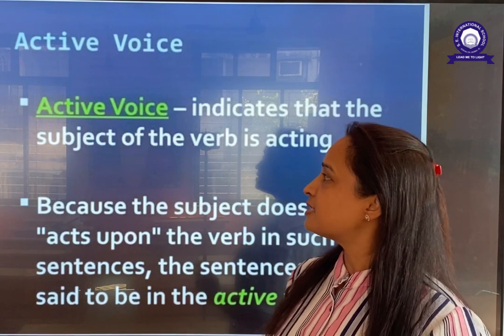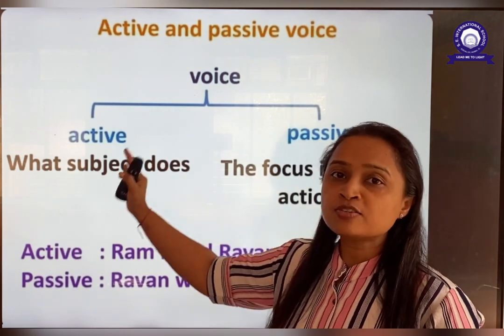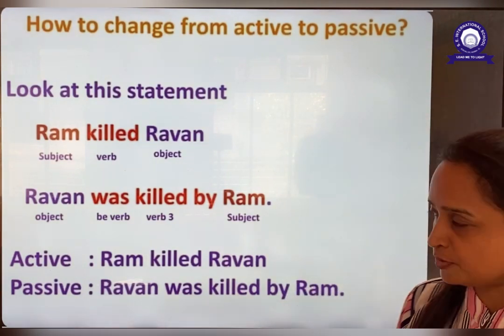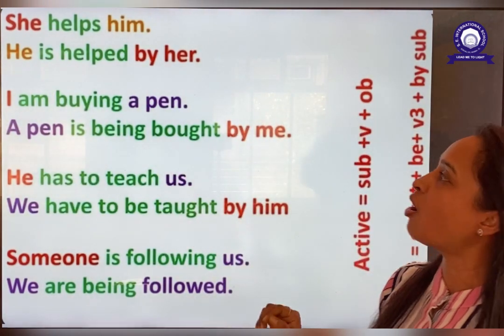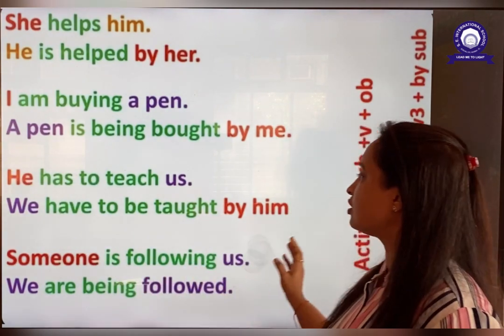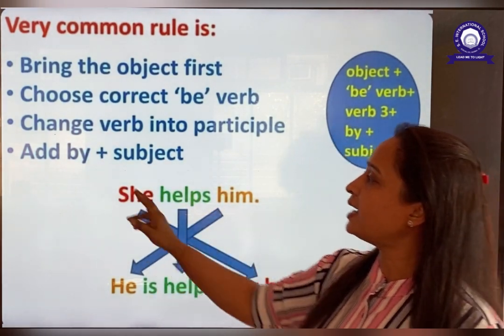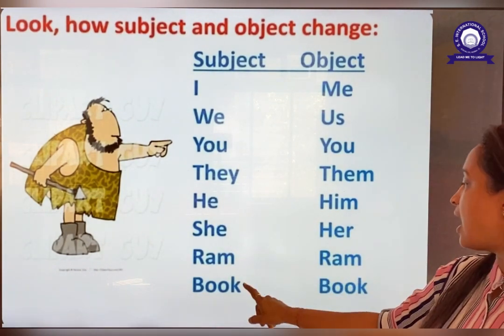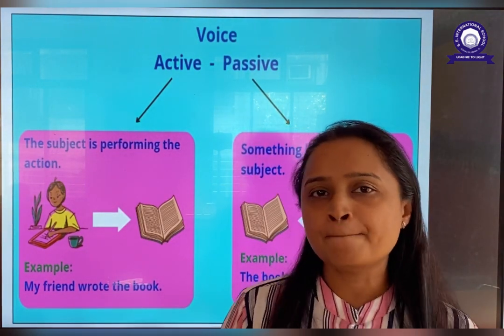‘Active & Passive Voice’ explained by Tr. Dharma Doshi